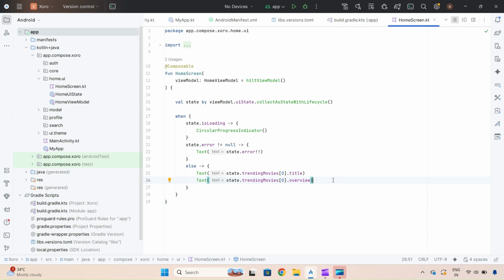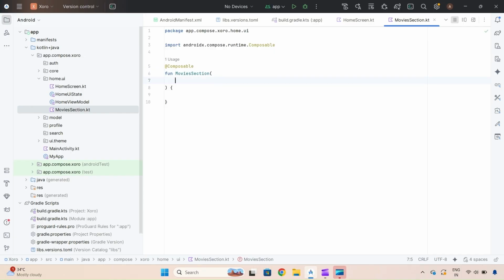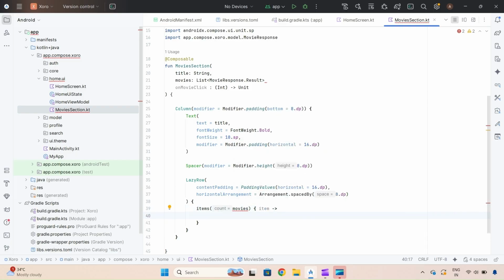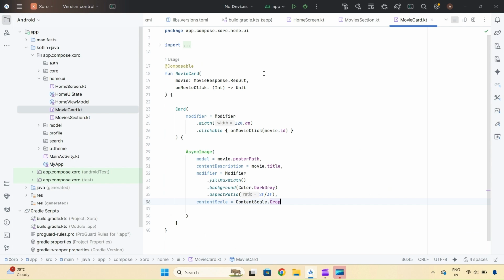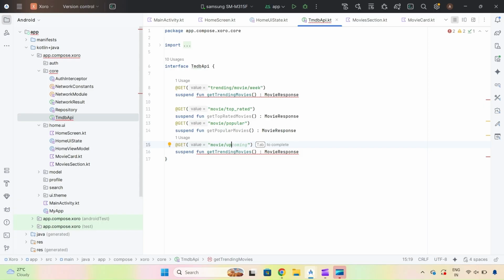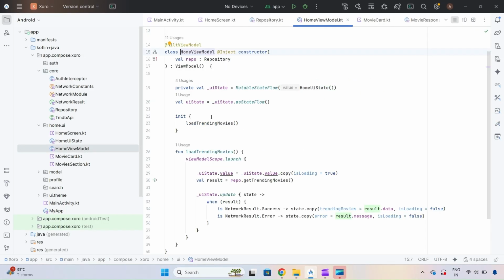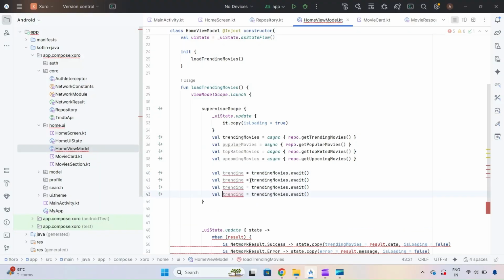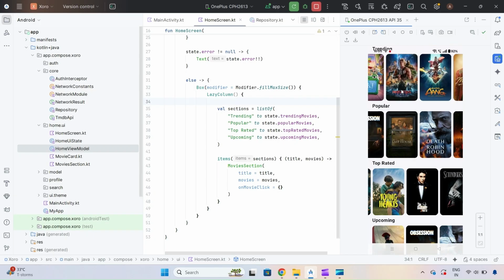Build a Netflix Clone in Jetpack Compose #3 | TMDB Movies & Home Screen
In Episode 3 of our Build a Netflix Clone with Jetpack Compose series, we start building the actual Home Screen of our OTT application.

In this episode, we connect our TMDB movie data with the Compose UI and create a Netflix-style movie browsing experience with multiple categories.

We build the Home Screen using reusable Jetpack Compose components and display movies in horizontally scrolling sections.

• Create the Home Screen using LazyColumn
• Create reusable MoviesSection composable
• Create reusable MovieCard composable
• Display movie posters using Coil AsyncImage
• Add Trending Movies
• Add Popular Movies
• Add Top Rated Movies
• Add Upcoming Movies
• Create reusable API handling in the Repository
• Load multiple movie categories concurrently using Kotlin coroutines
• Use async and await for parallel API requests
• Build a data-driven Home Screen

### 🛠️ Tech Stack

• Kotlin
• Jetpack Compose
• MVVM
• Hilt
• Retrofit
• Kotlin Coroutines
• Kotlin Serialization
• Coil
• TMDB API

This is Episode 3 of our step-by-step Android development series where we build a Netflix-inspired OTT application from scratch using modern Android technologies.

Follow the complete series to build the application step by step.